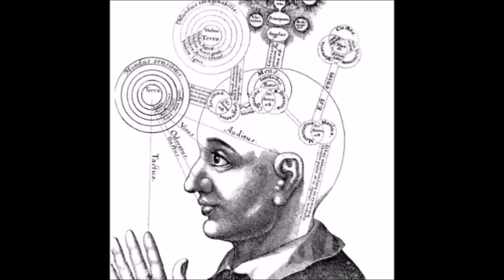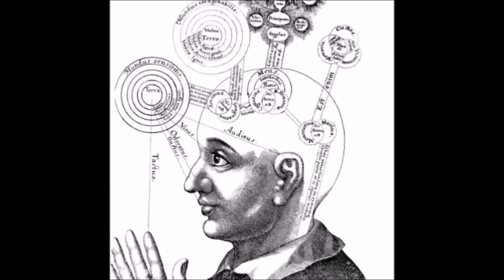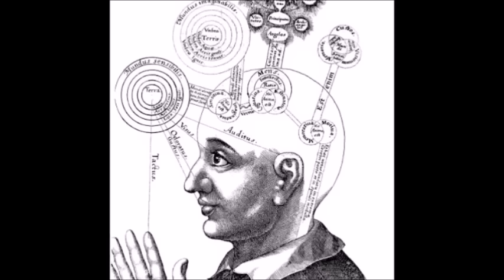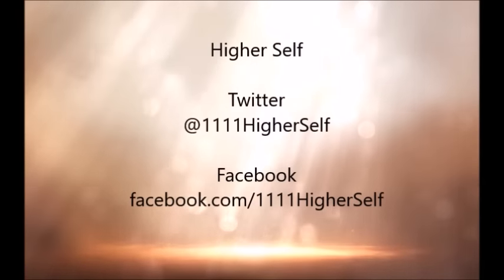How To Shift Into A Parallel Reality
May 28, 2015
by Andriana Papacharalambous
spiritualwarriorsecrets.blogspot.mk